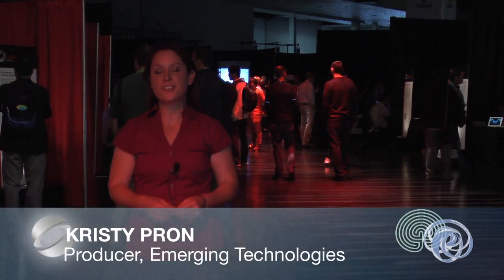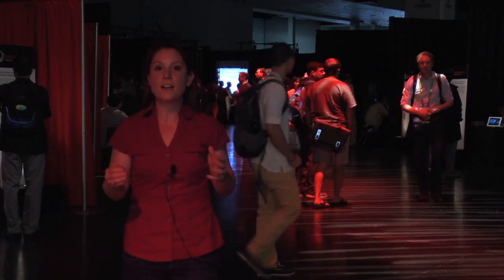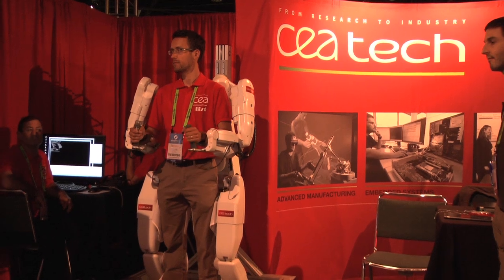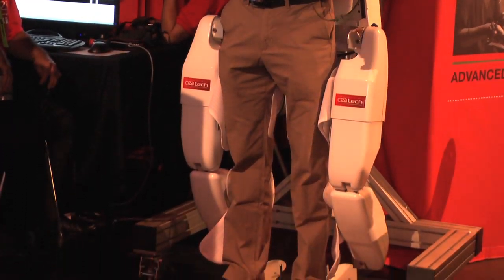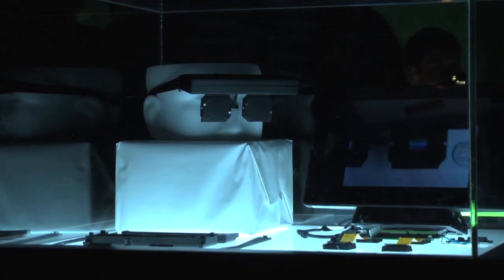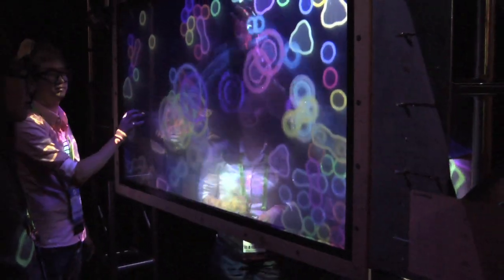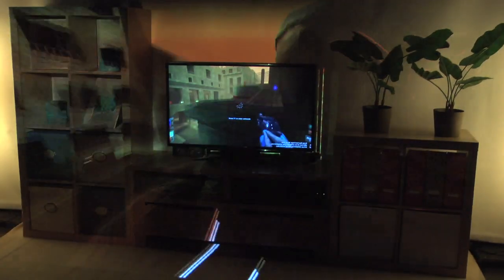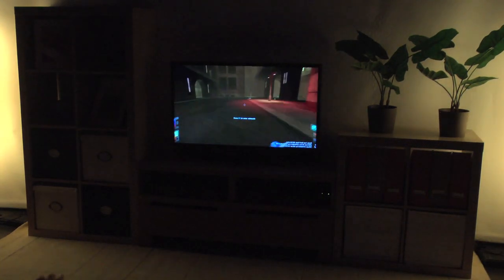SIGGRAPH 2013 : Emerging Technologies Media Tour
SIGGRAPH 2013 Emerging Technologies Producer, Kristy Pron, takes you on a tour of this year's innovative advancements in several fields from displays and input devices to collaborative environments and robotics, as well as technologies that apply to film and game production.